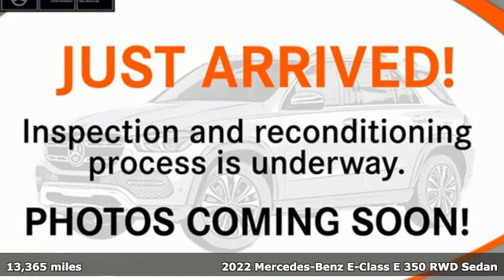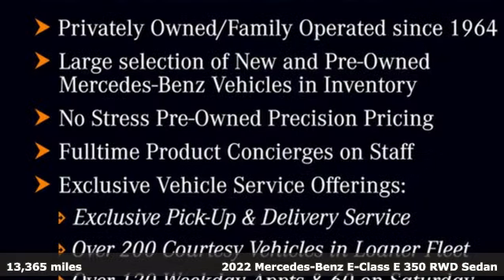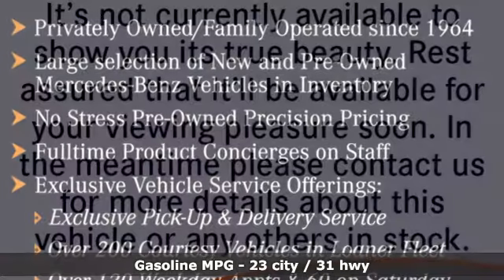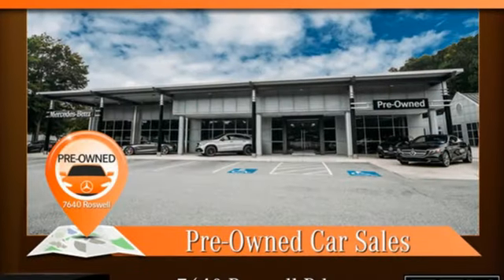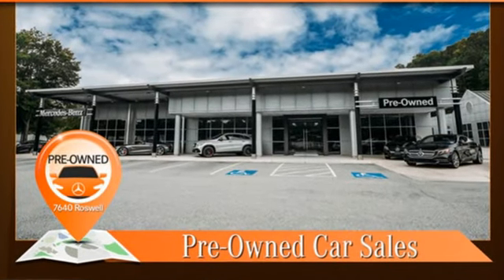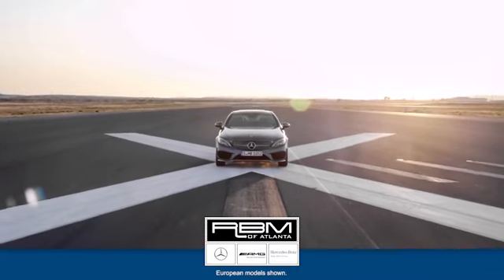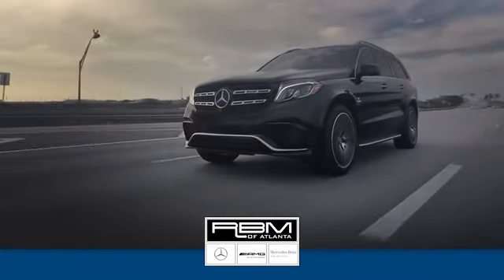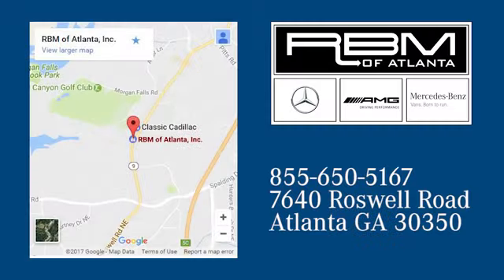2022 Mercedes-Benz E-Class Atlanta GA Sandy Springs, GA L7252P - SOLD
Year: 2022
Make: Mercedes-Benz
Model: E-Class
Trim: E 350 Sedan
Engine: 4 2.0 L
Transmission: Automatic
Color: Nautical Blue Metallic
Interior: Neva Grey/Magma Grey
Mileage: 13365
Stock #: L7252P
VIN: W1KZF8DB9NB098866
CERTIFIED, ONE OWNER, CLEAN CARFAX! WIRELESS CHARGING W/NFC PAIRING, WHEELS: 19 X 8.0 AMGA® 10-SPOKE -inc: Tires: 245/40R19, WHEEL LOCKING BOLTS, PANORAMA SUNROOF, NEVA GREY/MAGMA GREY, MB-TEX UPHOLSTERY, NEVA GREY HEADLINER, NAUTICAL BLUE METALLIC, NATURAL GRAIN GREY ASH WOOD TRIM -inc: Center Console In Natural Grain Grey Ash Wood, HEATED STEERING WHEEL, DRIVER ASSISTANCE PACKAGE -inc: Active Emergency Stop Assist, Evasive Steering Assist, Active Blind Spot Assist w/vehicle exit warning function and Active Lane Keeping Assist, PRE-SAFE PLUSA® Rear-End Collision Protection, Active Distance Assist DISTRONICA®, Active Steering Assist, Active Brake Assist w/Cross-Traffic Function, Active Speed Limit Assist, Extended Restart in Stop & Go Traffic, Stop and Go function up to 1 minute, PRE-SAFEA® Impulse Side, Active Lane Change Assist, Route-Based Speed Adaptation w/End-of Traffic-Jam. This Mercedes-Benz E-Class has a dependable Intercooled Turbo Premium Unleaded I-4 2.0 L/121 engine powering this Automatic transmission.*Experience a Fully-Loaded Mercedes-Benz E-Class E 350 Sedan *AUGMENTED VIDEO FOR NAVIGATION, AMGA® LINE EXTERIOR -inc: Perforated Front Brake Discs & Fr Brake Calipers, 'Mercedes-Benz' lettering, ADAPTIVE HIGHBEAM ASSIST, Window Grid Antenna, Wheels: 18 x 8.0 Twin 5-Spoke, Valet Function, Trunk/Hatch Auto-Latch, Trip computer, Transmission: 9G-TRONIC Automatic, Transmission w/Driver Selectable Mode and TouchShift Sequential Shift Control w/Steering Wheel Controls, Tracker System, Tires: 245/45R18, Tire Specific Low Tire Pressure Warning, Streaming Audio, Sport Bucket Front Seats w/Leatherette Back Material and Power 4-Way Driver Lumbar, Smartphone Integration, Smart Device Remote Engine Start, Side Impact Beams, Rocker Panel Extensions, Remote Releases -Inc: Hands-Free Access Power Cargo Access and Keyfob Fuel.*Visit Us Today *Stop by RBM of Atlanta located at 7640 Roswell Road, Atlanta, GA 30350 for a quick visit and a great vehicle!

Address:
7640 Roswell Road